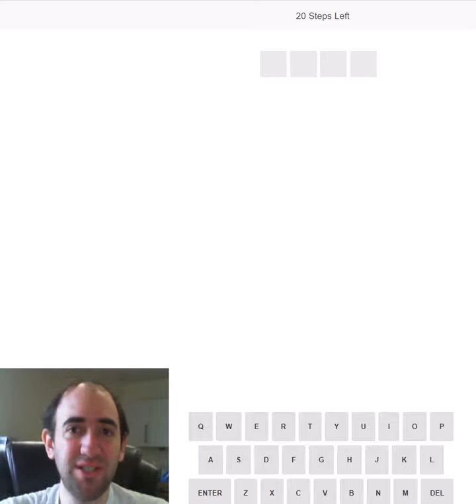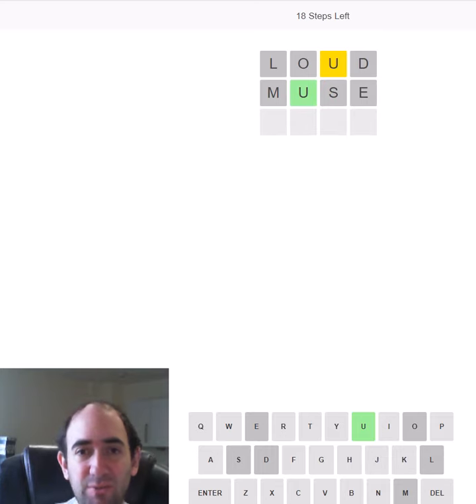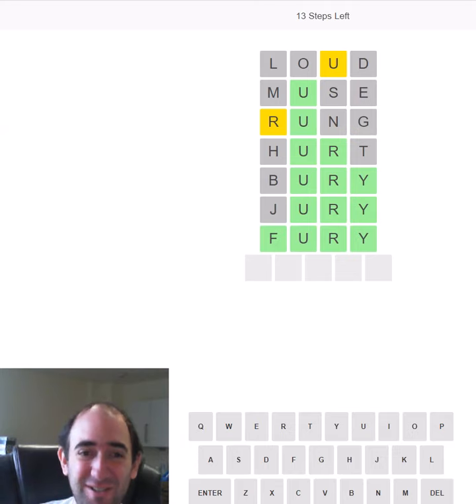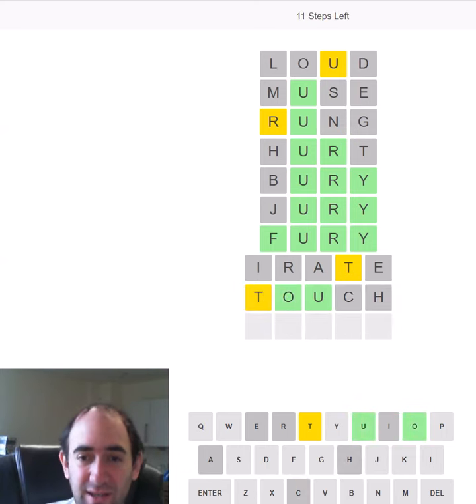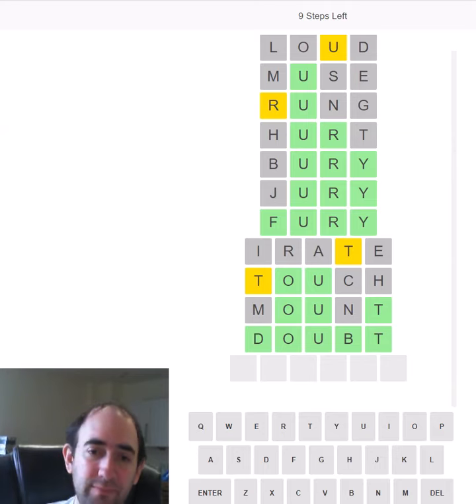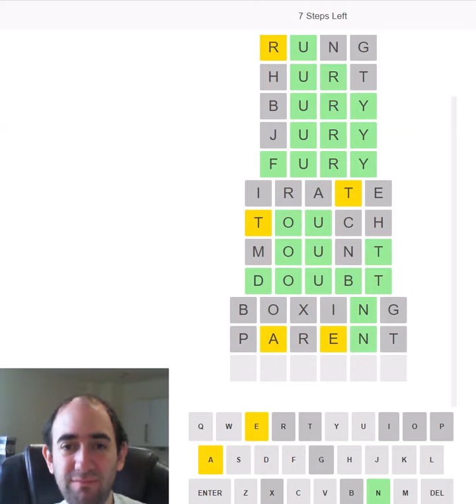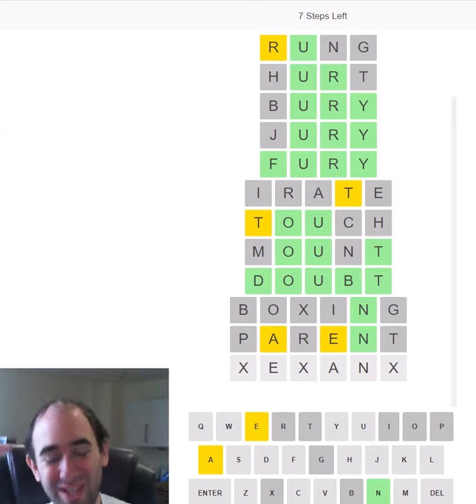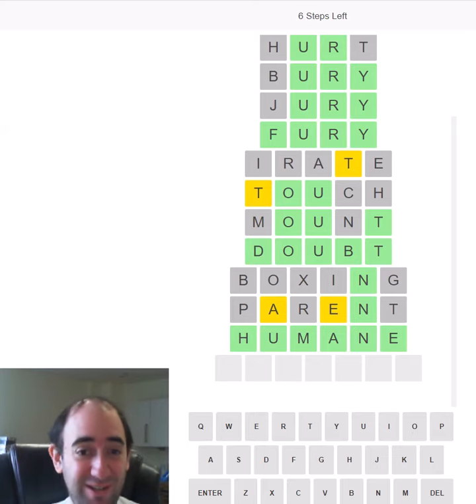Wordle but... they keep getting longer (Stepdle puzzle for 10 Nov)